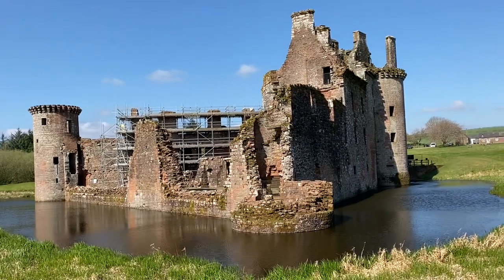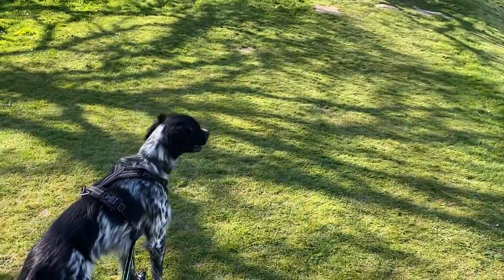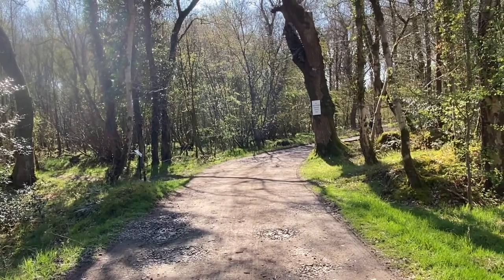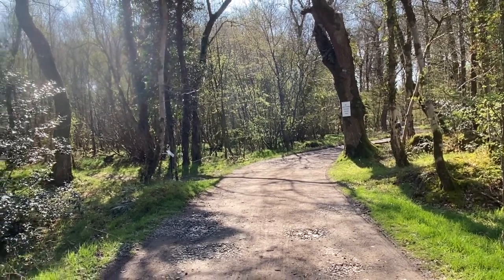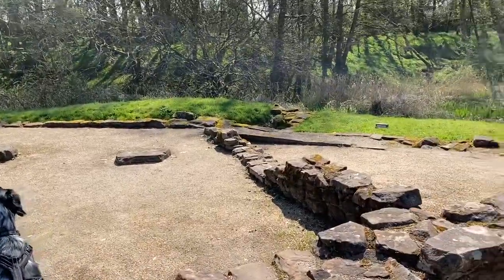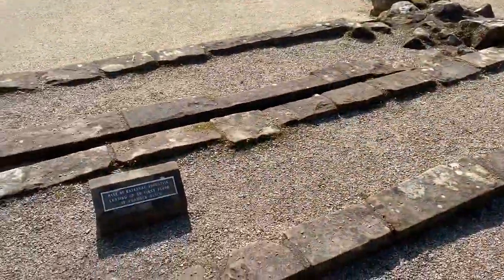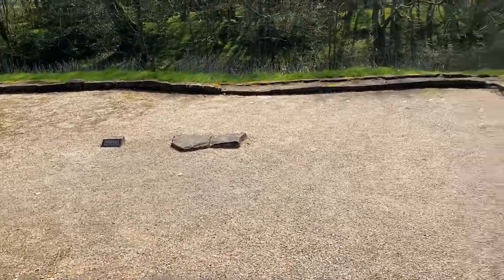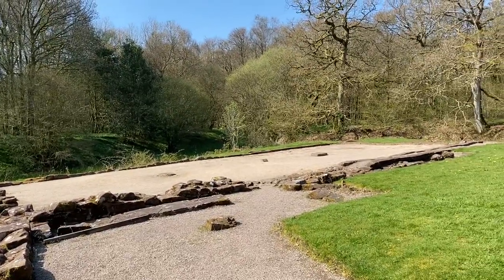Caerlaverock Castle, Dumfries & Galloway.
We are touring the SWC300 in Scotland in our campervan. First stop Caerlaverock Castle! We forgot our mics for the entire trip 😭😭